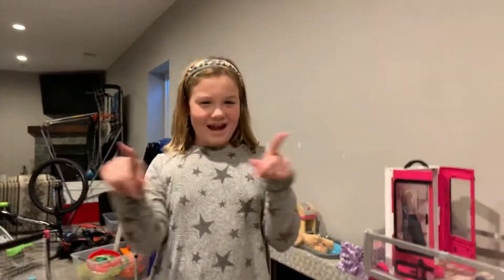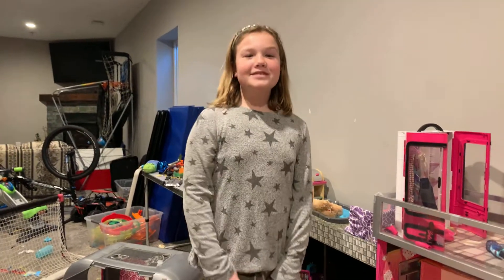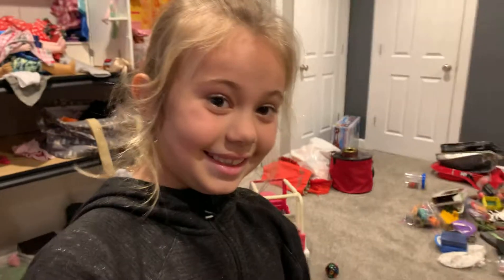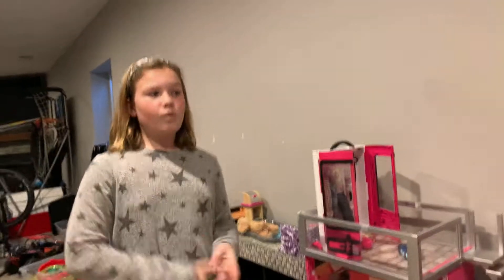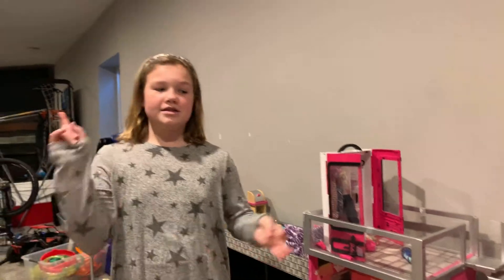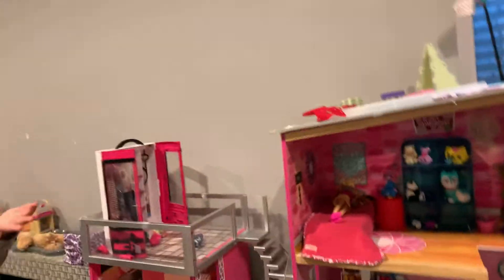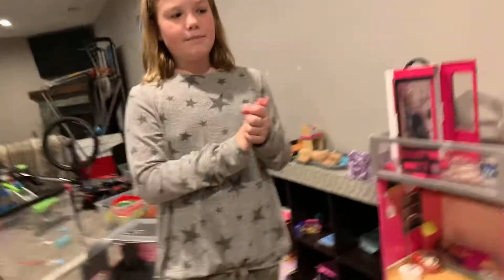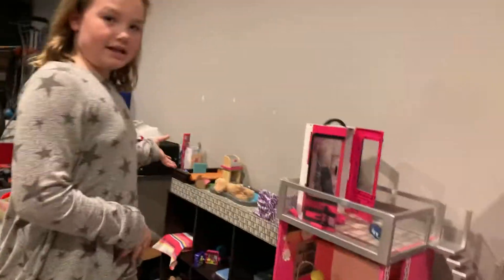Barbie house tour.